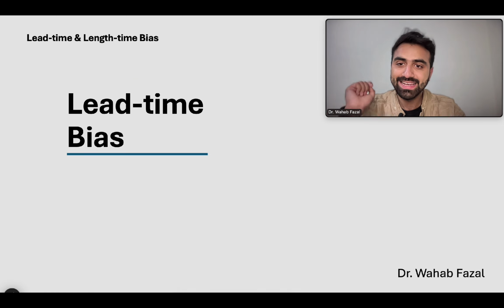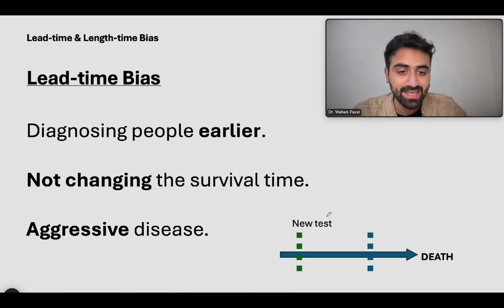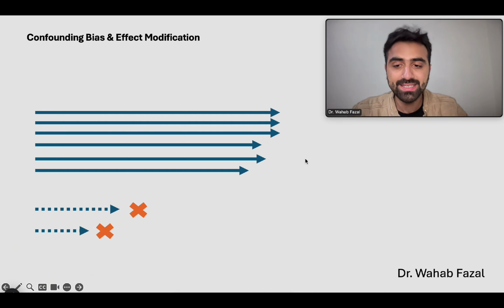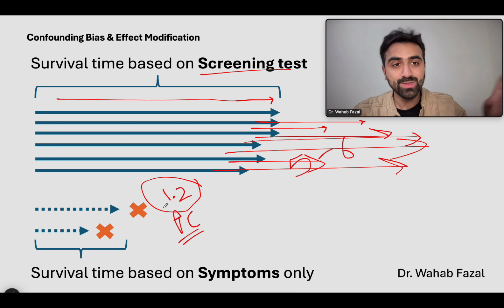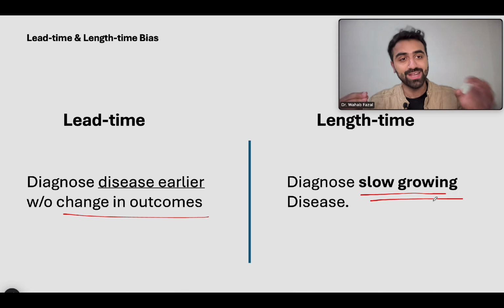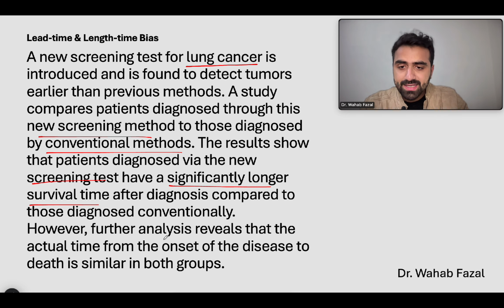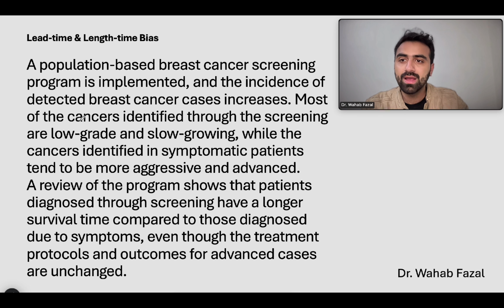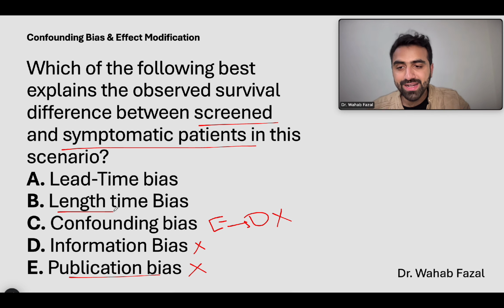Leadtime vs Lengthtime bias, biostats, epidemiology, USMLE, NEET PG, Errors, Bias, Research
In this video, I talk about the important concepts of lead-time and length time bias. I start the video by explaining what is the lead-time bias with a simple illustration and example of pancreatic cancer lifespan. I talk about how we diagnose the patients early and think that we have increased the disease lifespan. Moreover, I go on to talk about length time bias and with examples and definitions again. I then contrast the two types of errors with each other.

Chapters:
0:00 Intro
0:08 Lead time bias
2:15 Length time bias
6:37 Lead time vs length time bias
8:16 Practice Question 1
10:54 Practice Question 2
13:02 Thank you